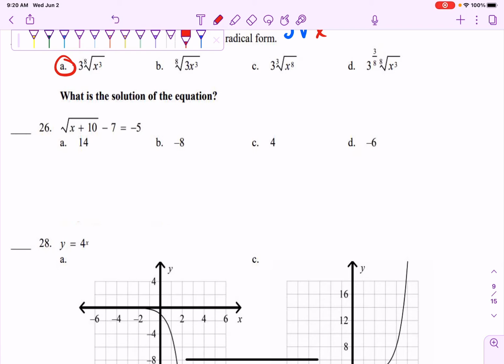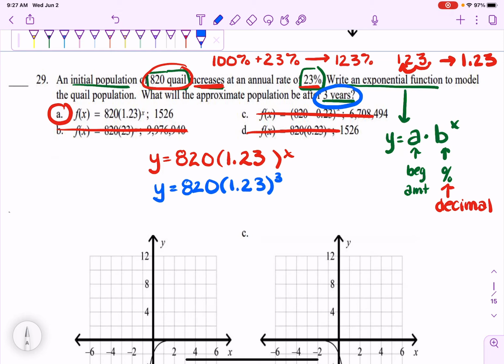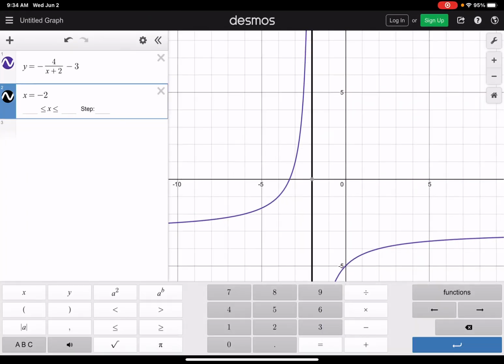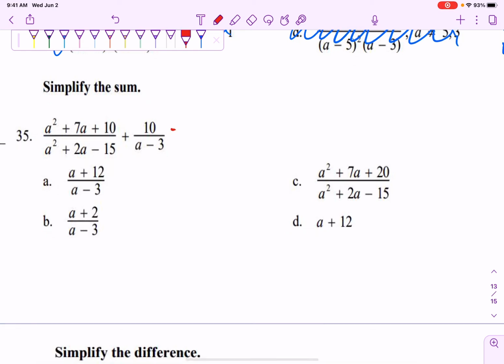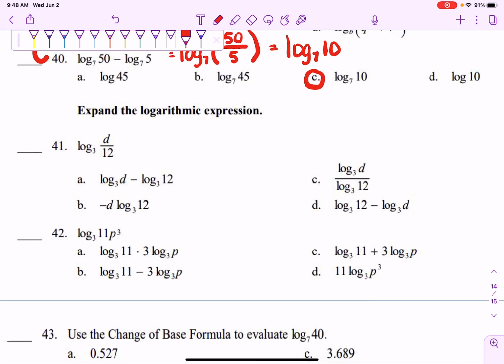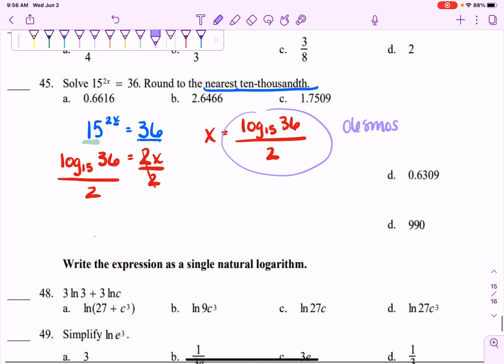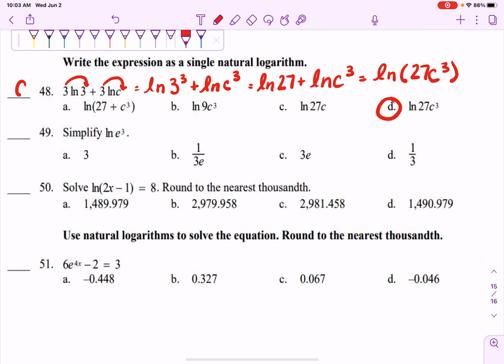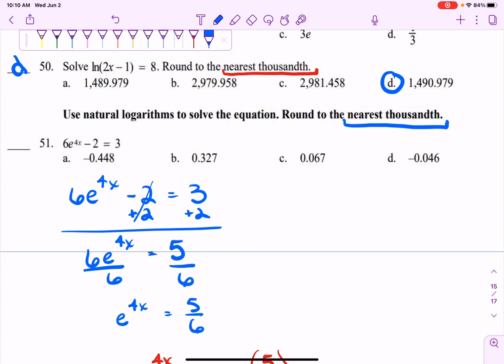Double’s exam review 26-51